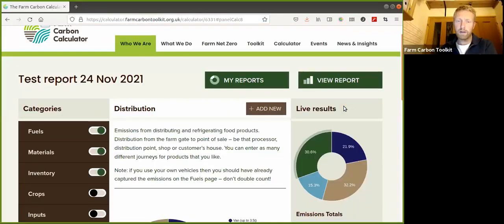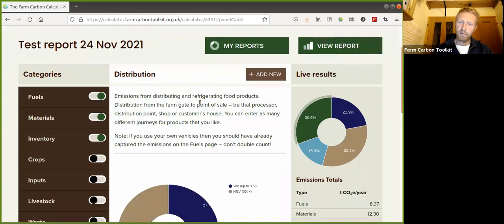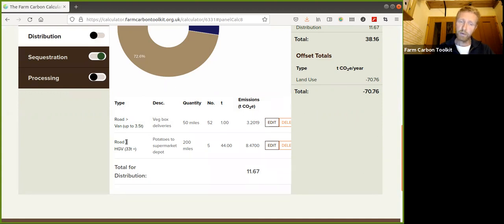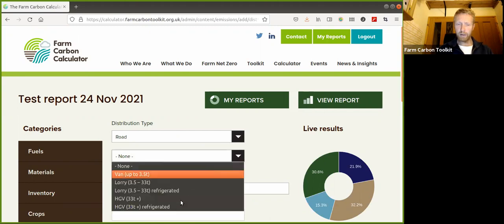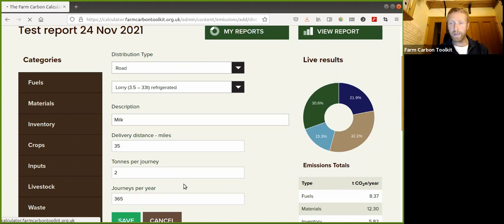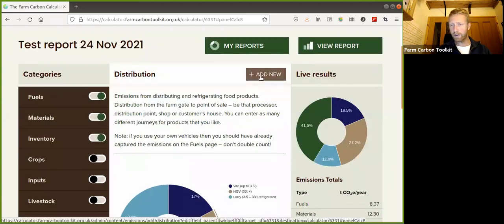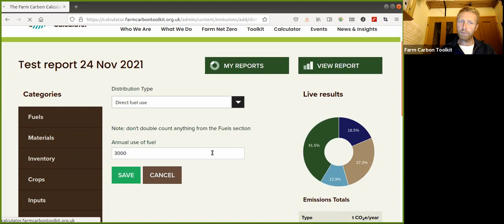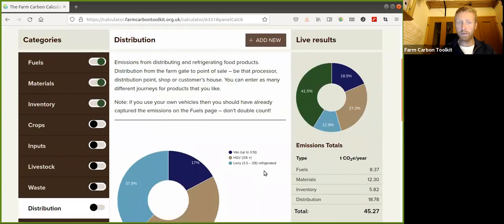Distribution items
How to record emissions from the distribution of food products beyond your farm gate, to the point of sale. Using the Farm Carbon Calculator. Including how to enter data and the 'don't double count' rule.

Speaker: Jonathan Smith, Farm Carbon Calculator Director